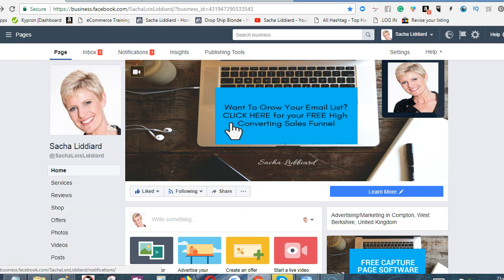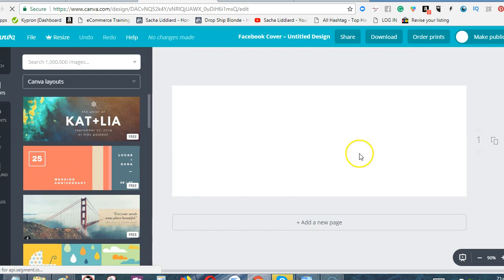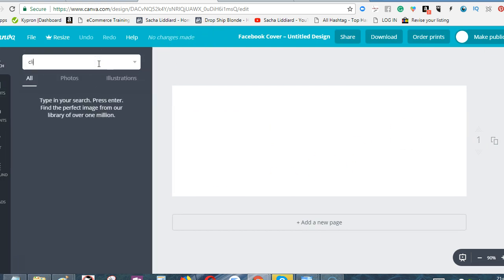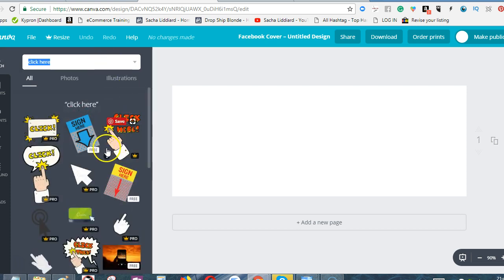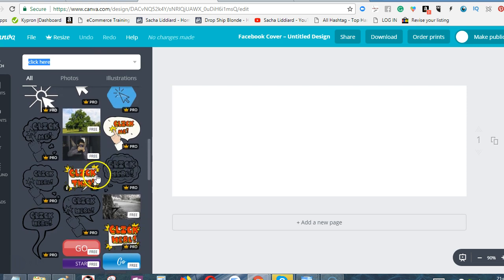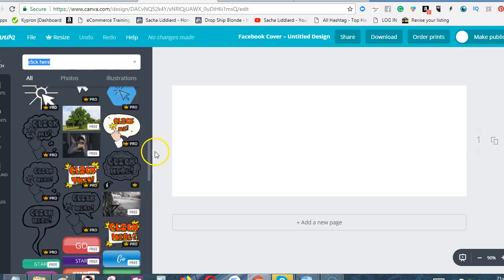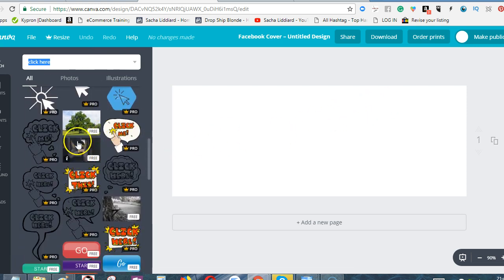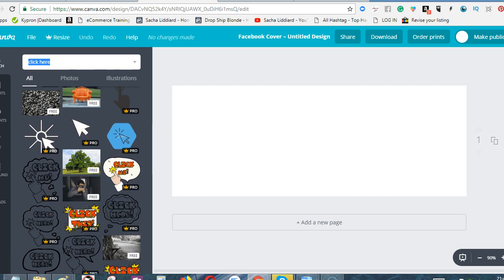How To Make Your Facebook Cover Photo Clickable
How To Make Your Facebook Cover Photo Clickable And Drive Traffic To Your Sales Funnel